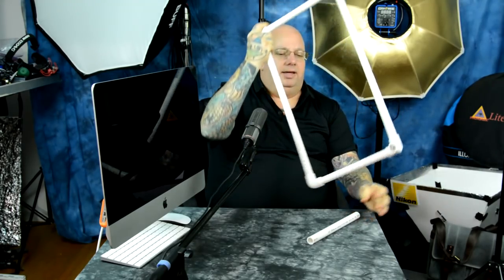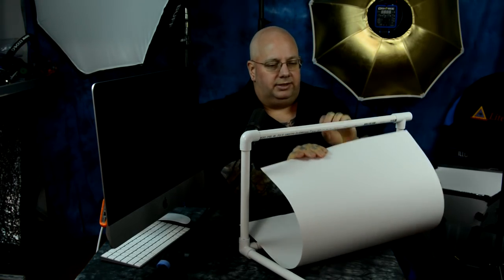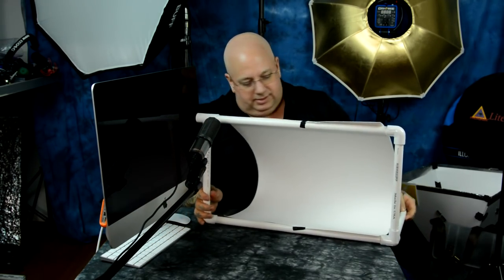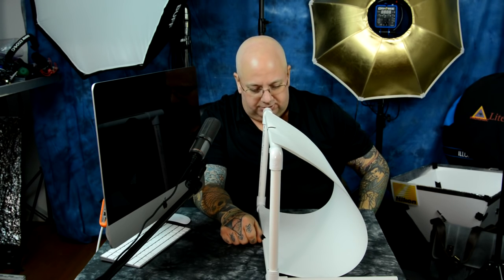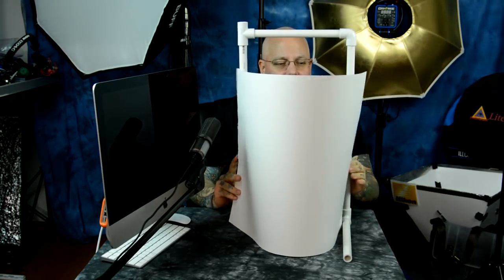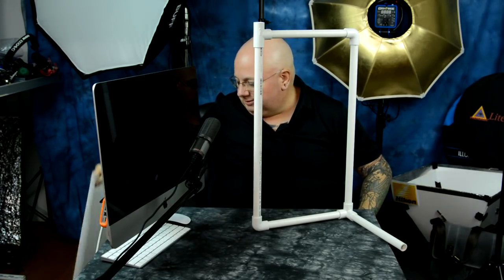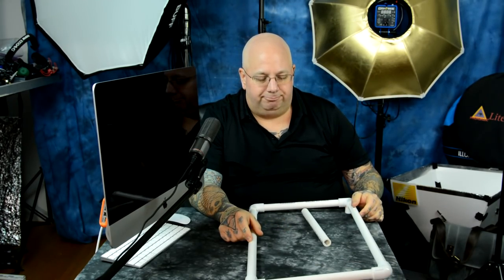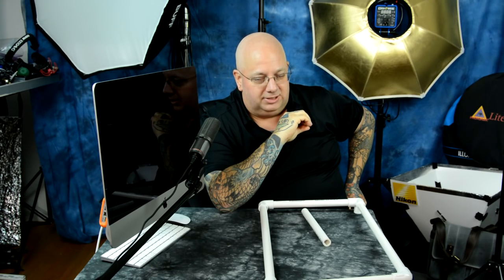$2 DIY Awesome LIGHT MOD: Macro INFINITY background